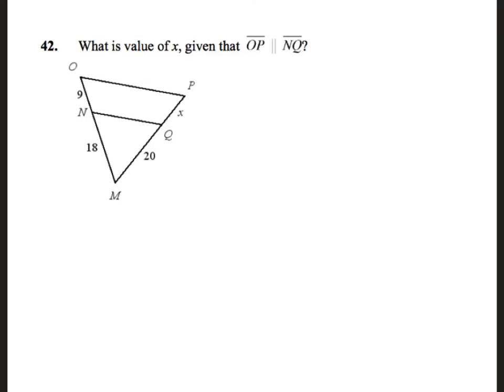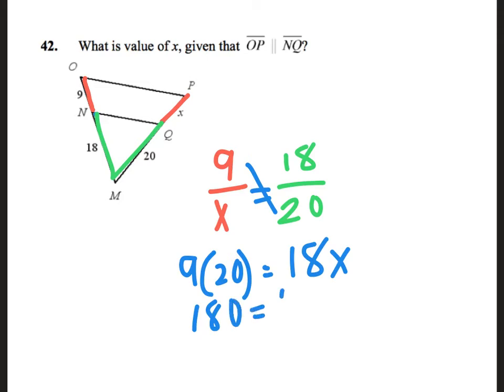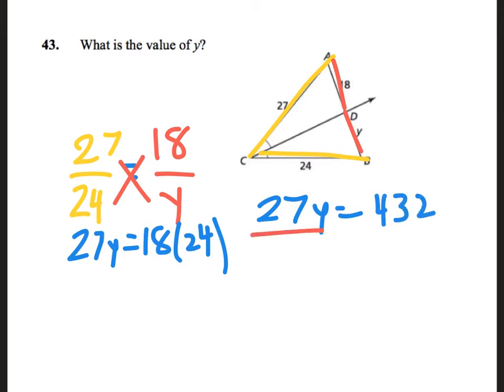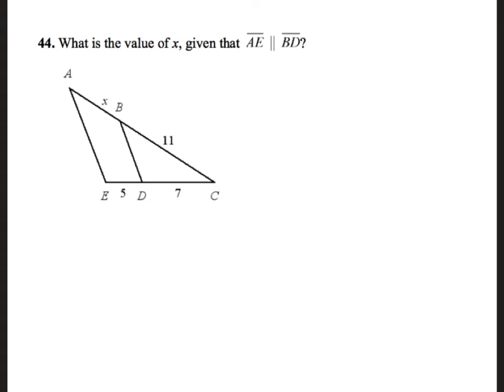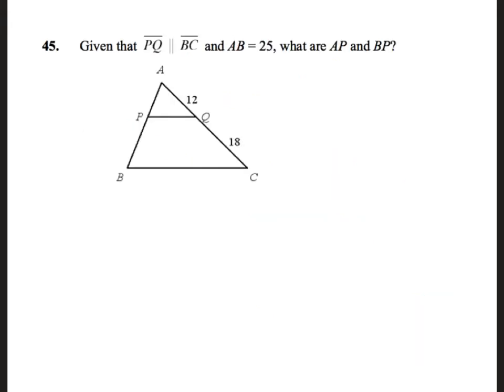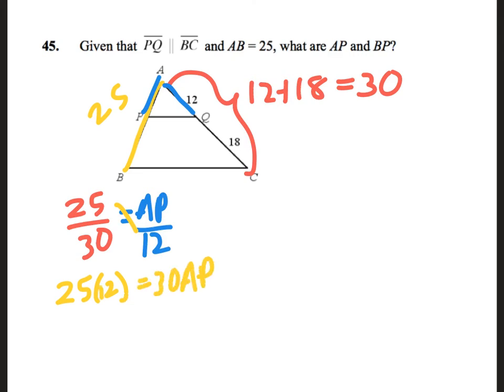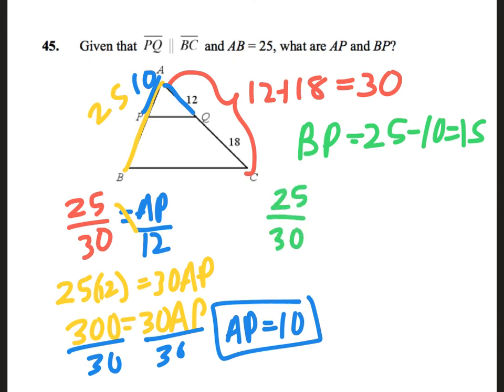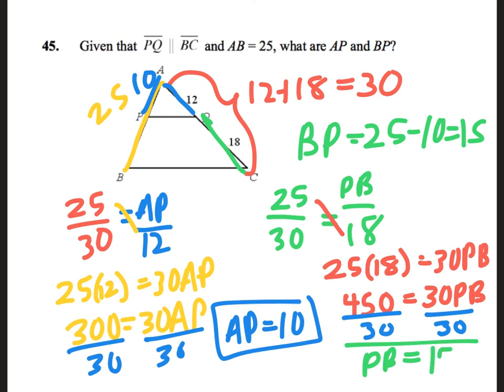T2 FRW #42-45